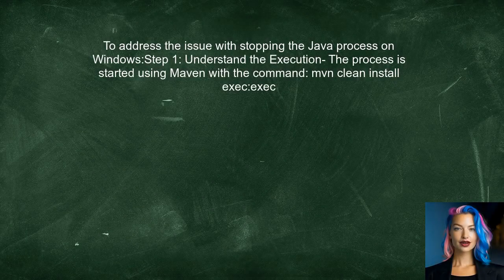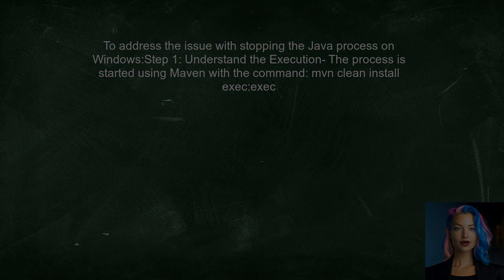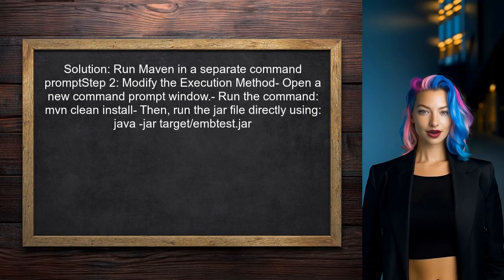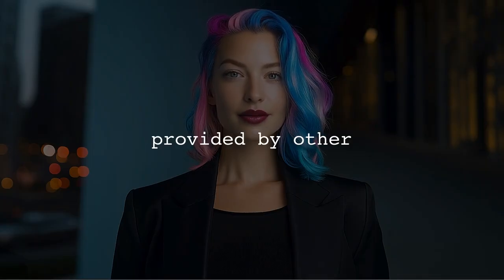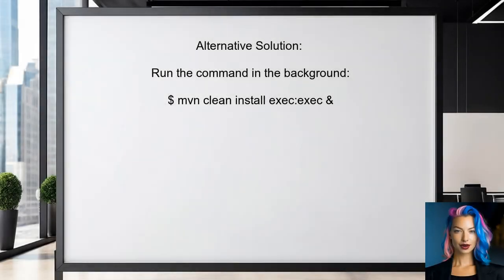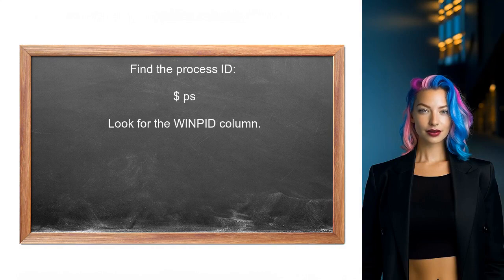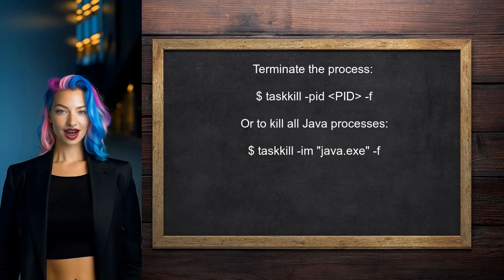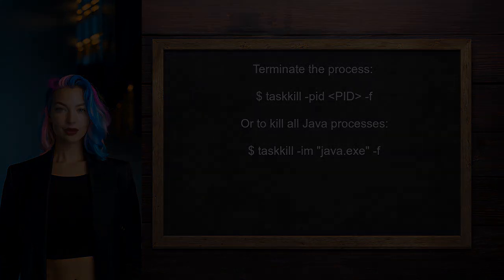Why Ctrl+C Fails to Stop Java Processes Started by Maven on Windows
In this video, we delve into a common frustration faced by developers using Maven on Windows: the inability to stop Java processes with the familiar Ctrl+C command. We'll explore the underlying reasons for this issue, examining how the Windows operating system handles process termination differently and what implications this has for your development workflow. Join us as we uncover solutions and best practices to effectively manage Java processes initiated by Maven, ensuring a smoother coding experience.

Today's Topic: Why Ctrl+C Fails to Stop Java Processes Started by Maven on Windows

Related to